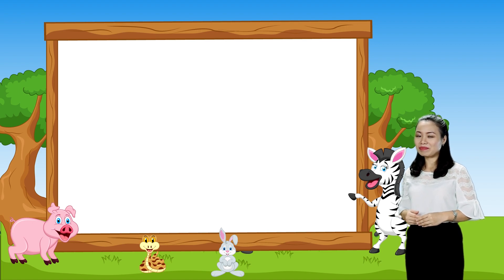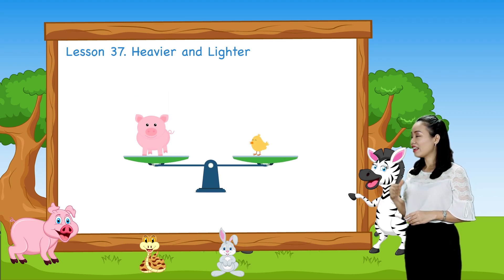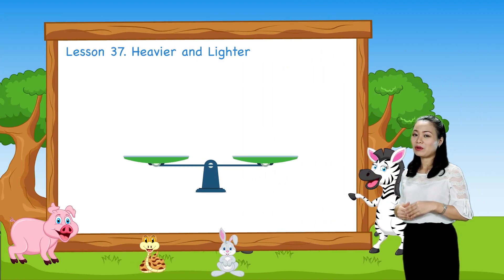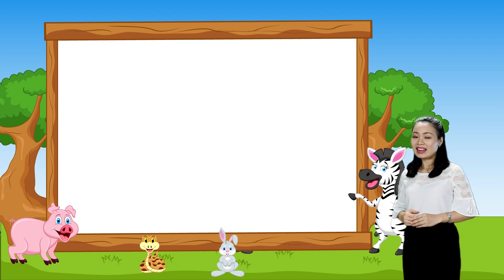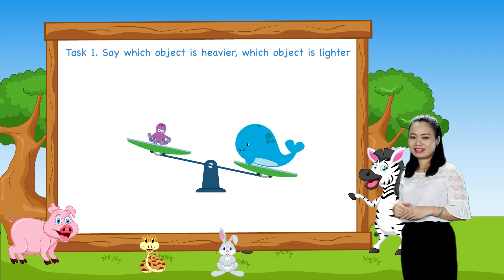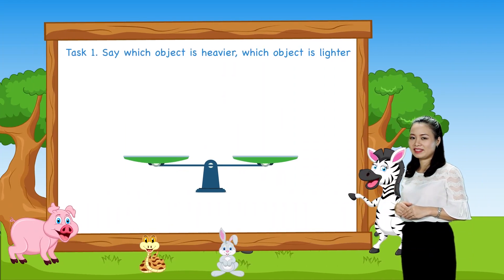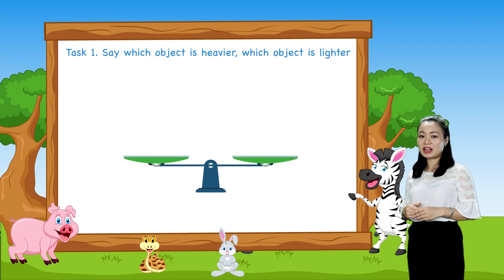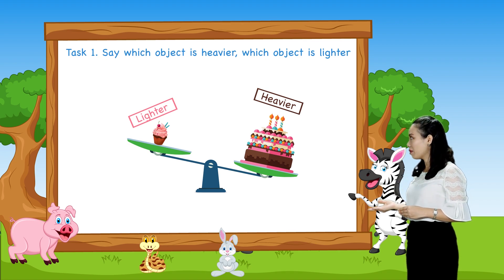Math For Kids | Lesson 37. Heavier and Lighter - Measurement for Kids | Grade K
Lesson 37. Heavier and Lighter - Measurement for Kids | Grade K